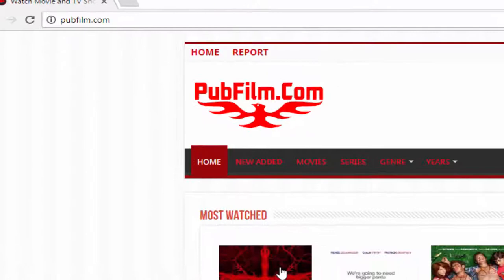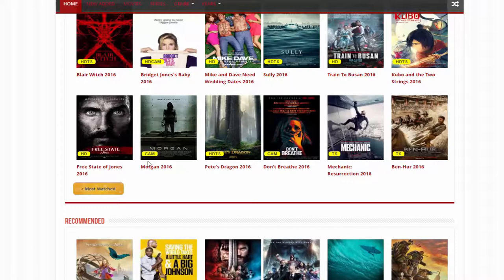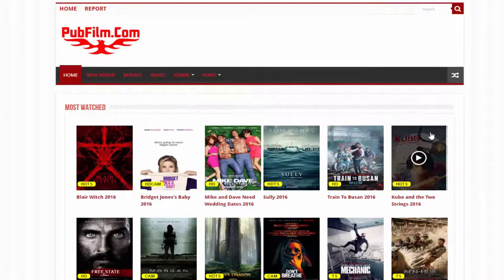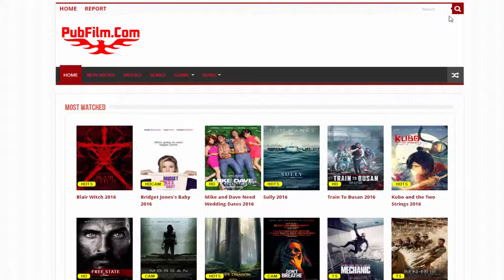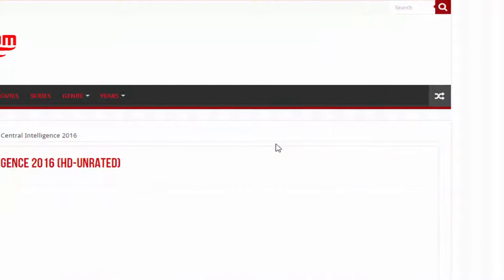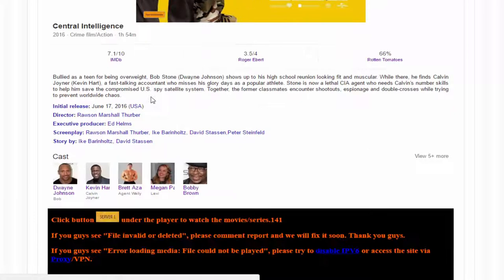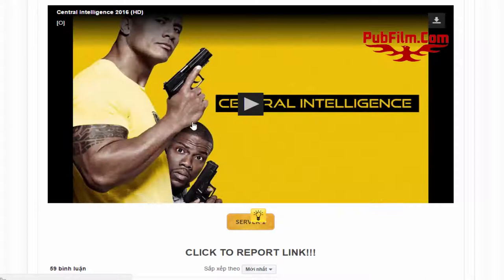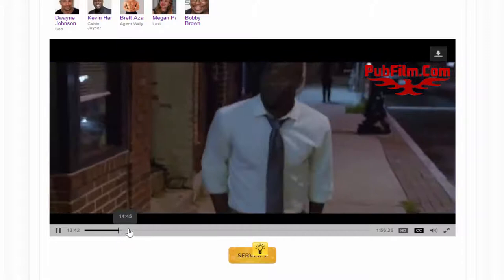NEW Watch Movies & TV Shows FREE on iOS / ANDROID / PC / Mac (NO JAILBREAK) - iOS 9 / 10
NEW Watch Free Movies & TV Shows for iOS / ANDROID / PC / Mac (NO DOWNLOAD)(NO JAILBREAK) - iOS 9 / 10. Watch Free Updated Movies & TV Shows for FREE without downloading any Apps or Programs. Works on iOS 10 / 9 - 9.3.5, Windows 10 / 8 / 7 & Android Users.

Smile More!